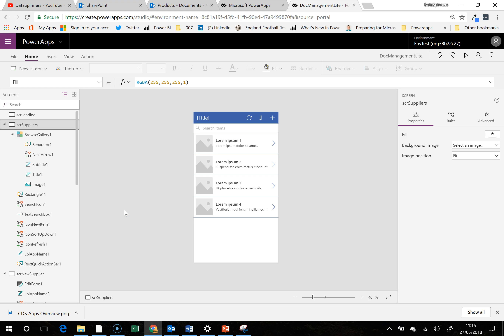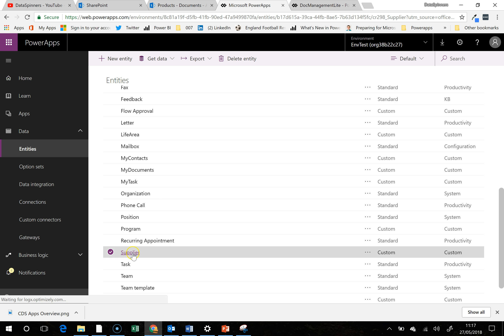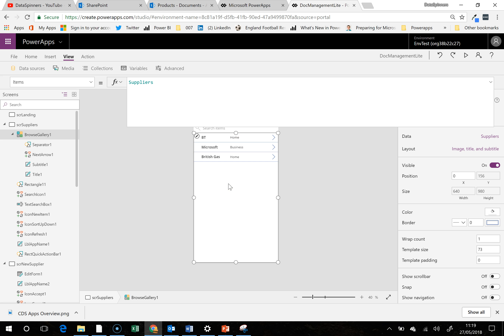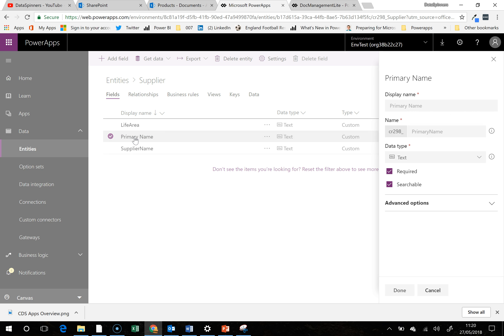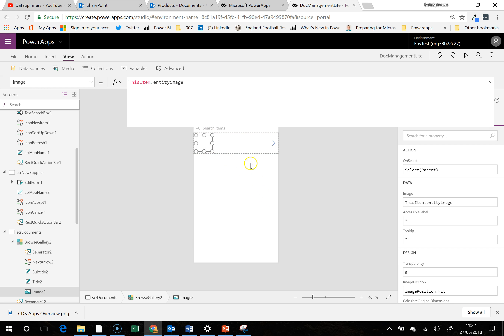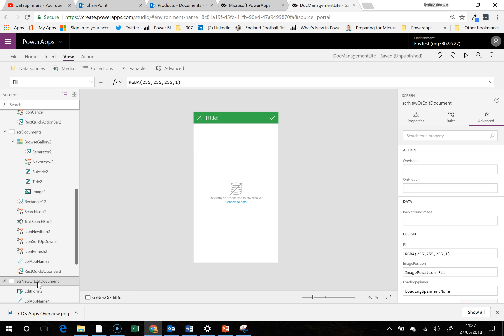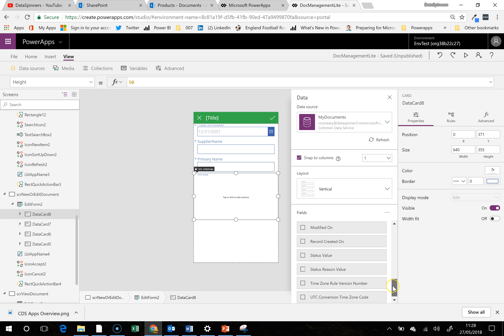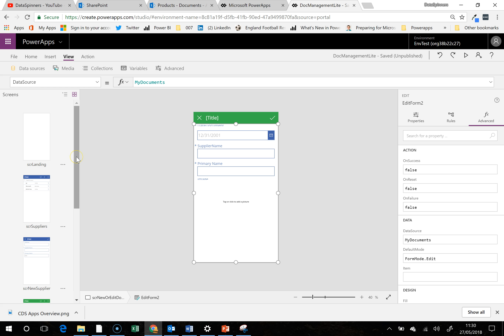Document Management #5 Connecting to CDS App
Creating an app using the Common Data Service for Apps.

Whilst this is the 'Last in the Series' it's also sort of the first as it is an introduction to the final app.  The rest of the series shows how to create the app from scratch.

This app is intended to be a simple document management system to convert and file paper documents into digitised images, categorising them along the way.

This is an end to end 'how to' of using the platform, with me going down a couple of rabbit holes along the way.